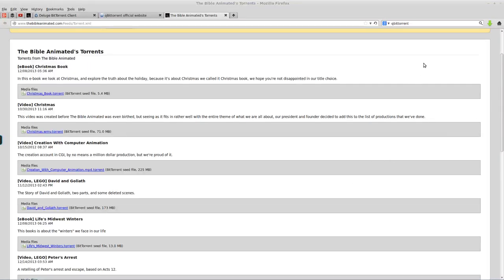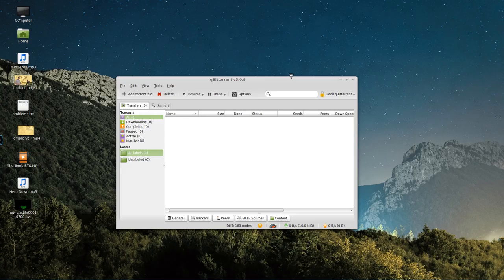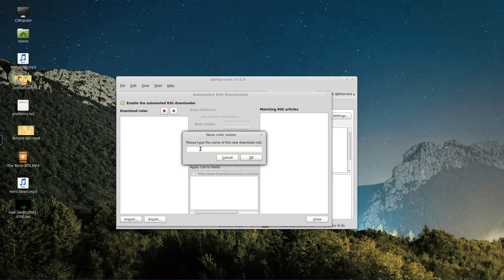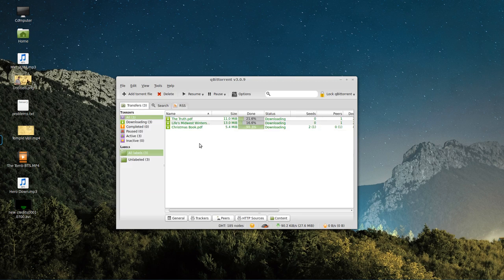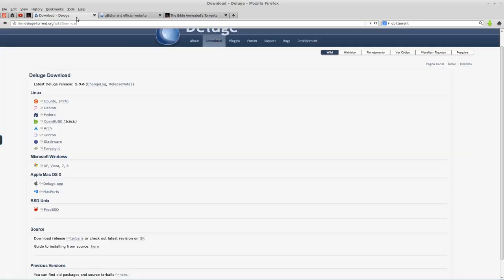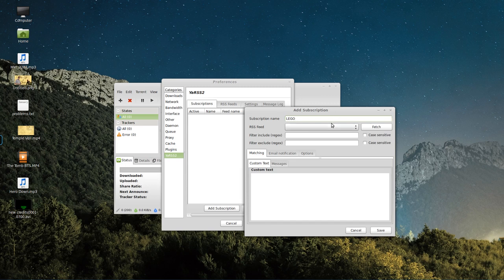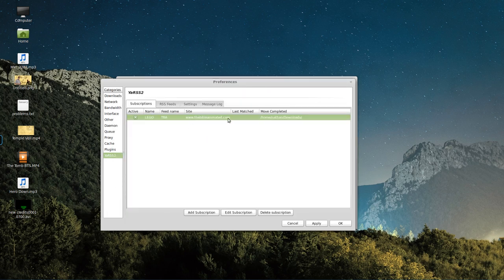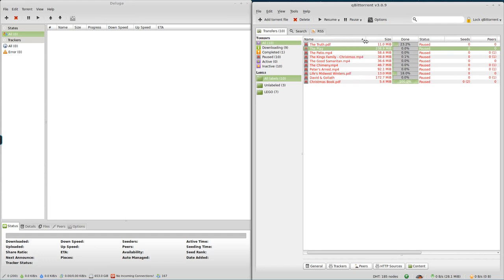Using a Torrent RSS feed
In this video I'll show you how to use our Torrent RSS feed to automatically download our new content as we release it, all without any work on your part.